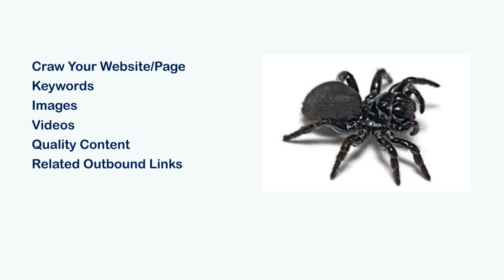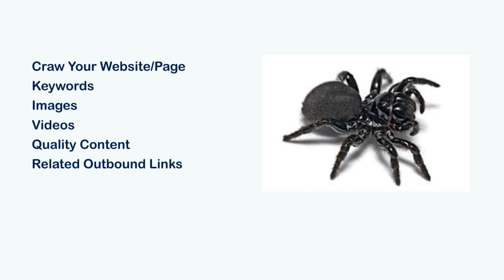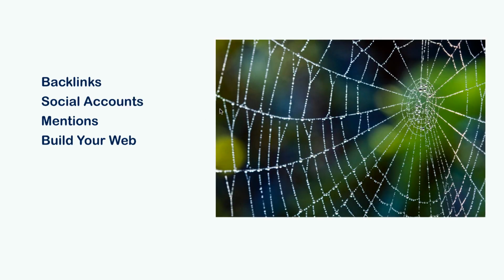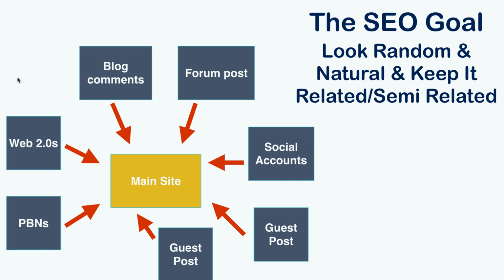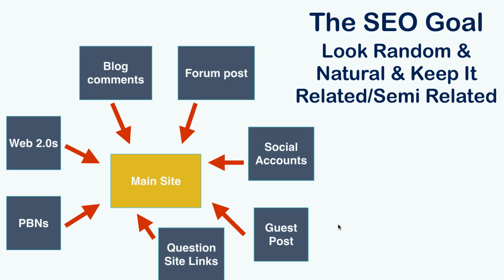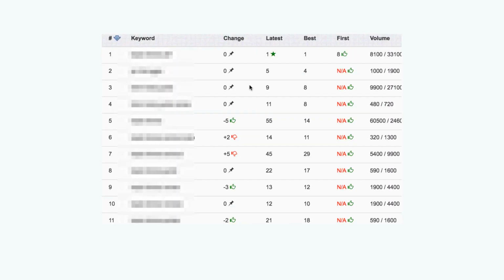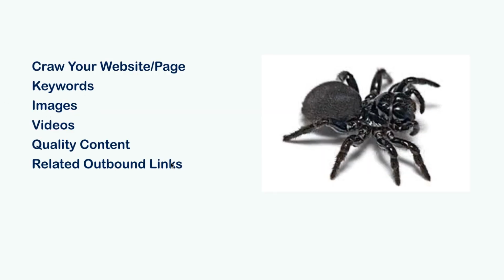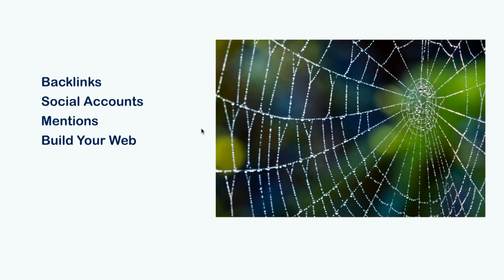How Google works